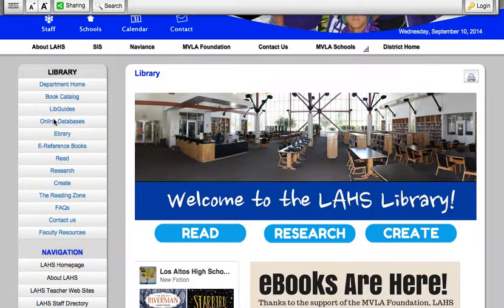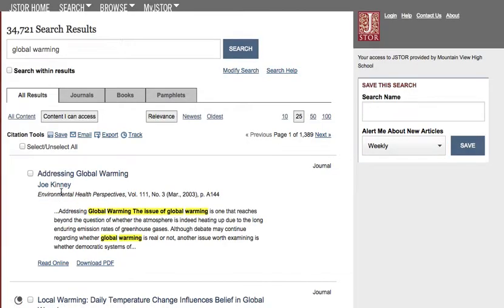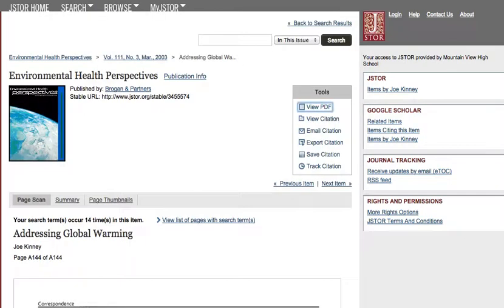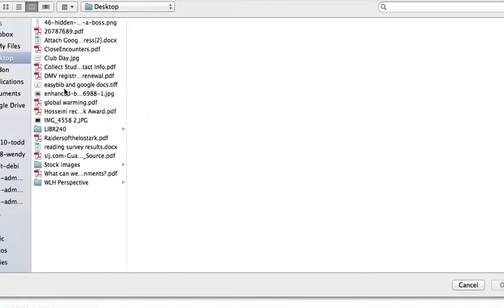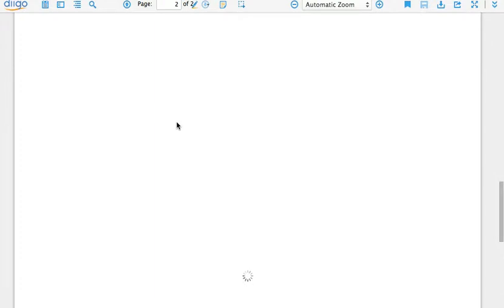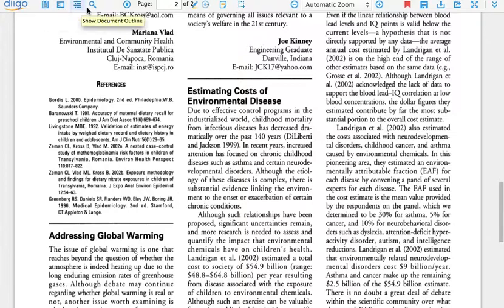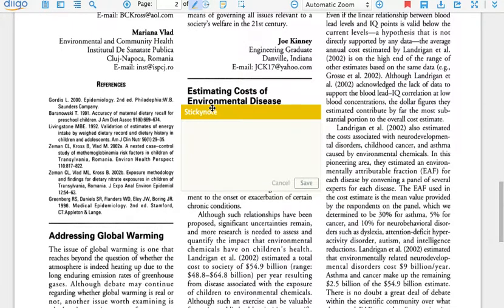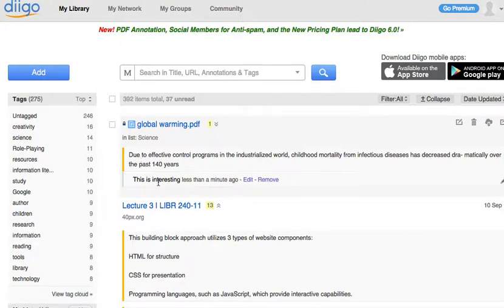Annotating pdfs in Diigo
Now you can annotate pdfs in Diigo.  Here's how.